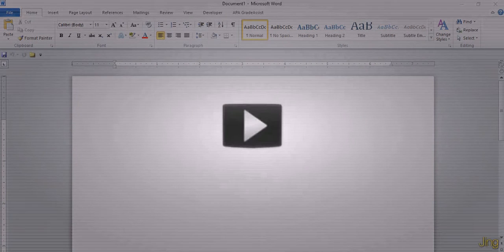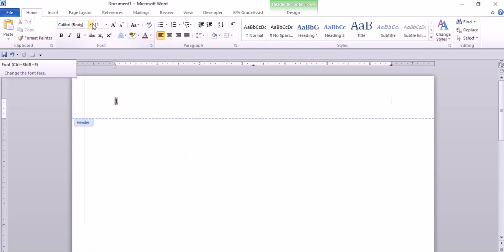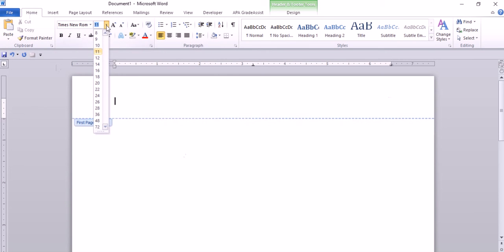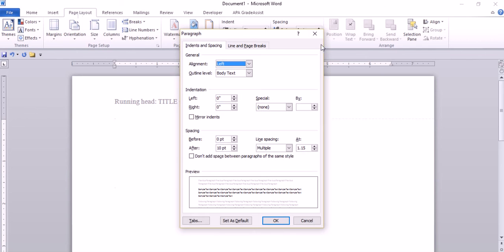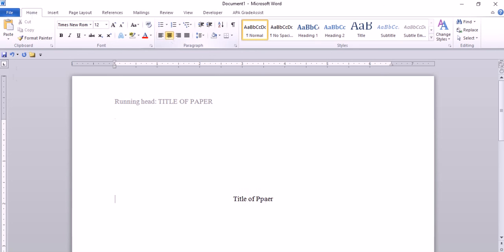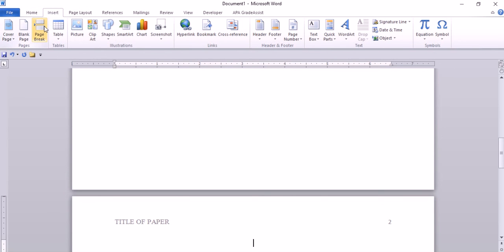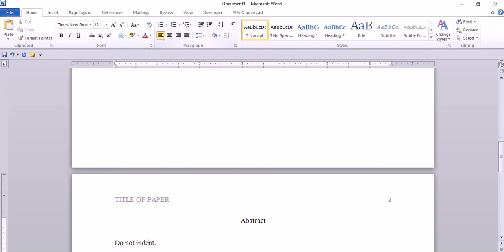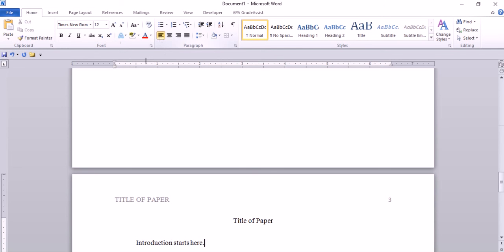Formatting My Paper in APA and Writing the Introduction